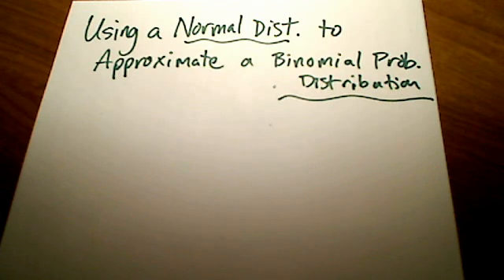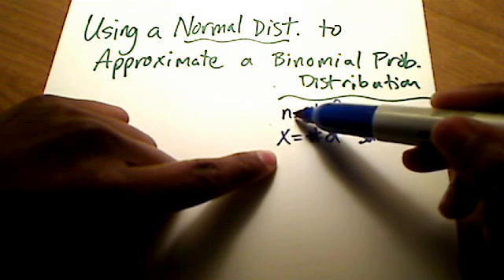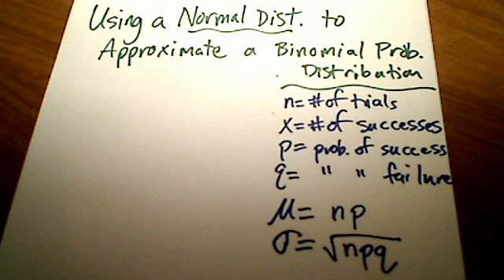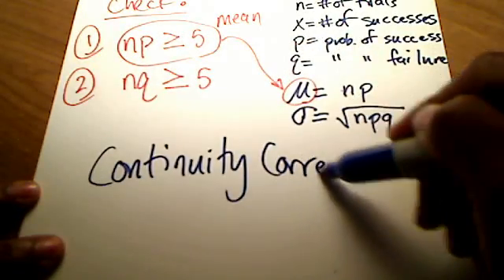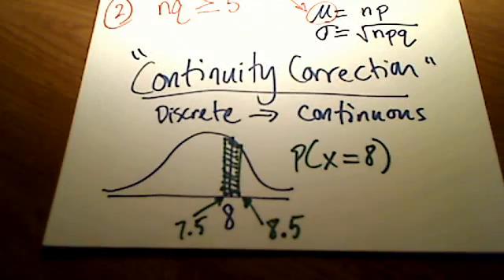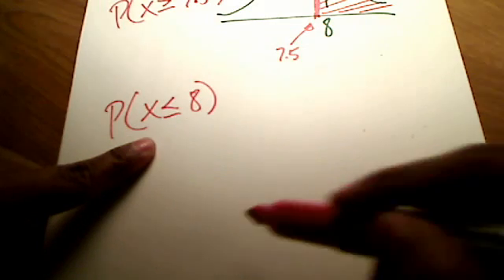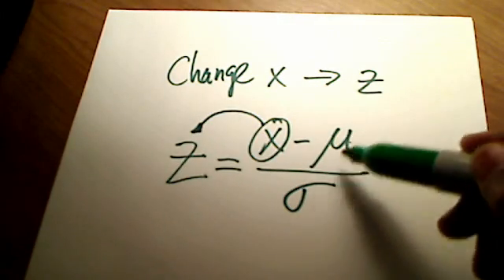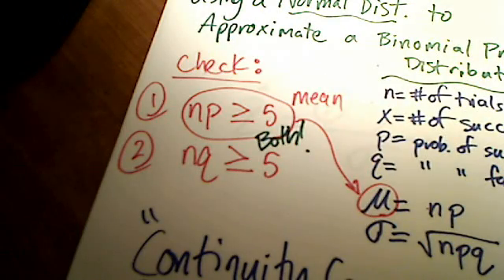Stats: Approximating a Binomial Prob Distribution using a Normal Distrib (Part 1)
Demonstrates to approximate a binomial probability distribution with a normal distribution. "Continuity correction" is explained. (Part 1 of 2)